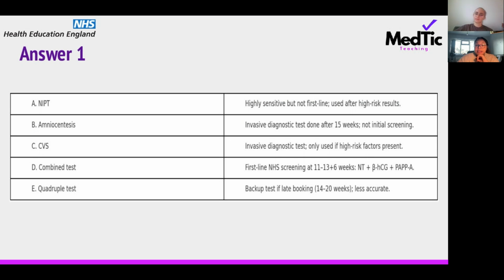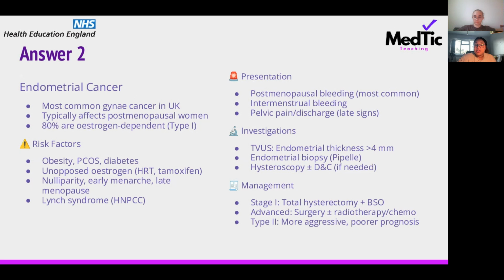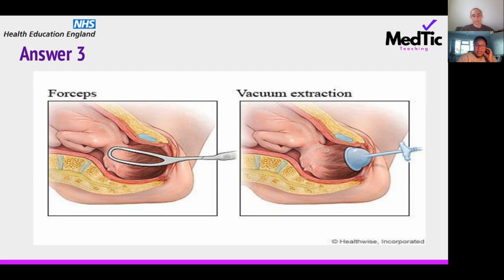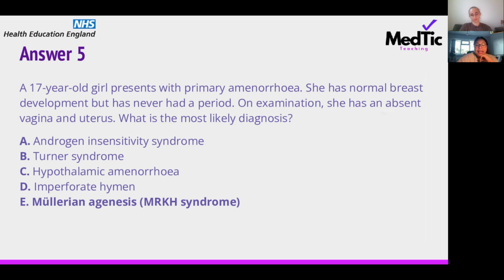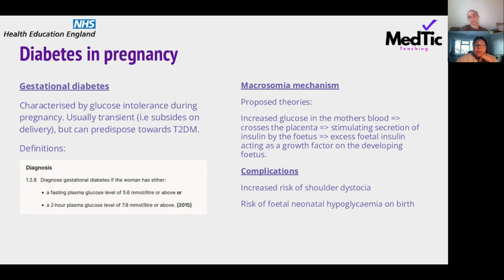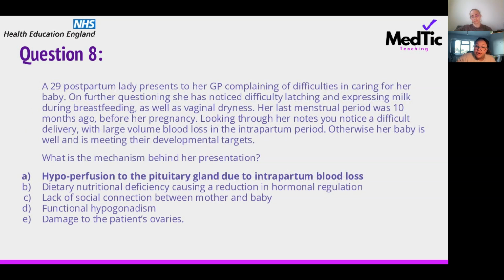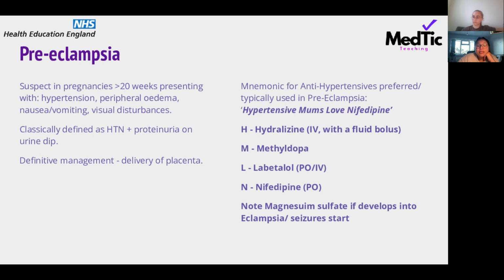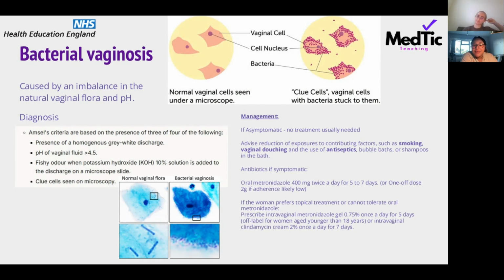ThursdayTen - Obs and Gynae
Learning Objectives:
-Prenatal care: Screening, antenatal visits, risk management
-Labor and delivery: Stages, complications, pain relief
-Postpartum care: Monitoring, complications (e.g., PPH)
-Gynaecological cancers: Cervical, ovarian, uterine
-Contraception: Types, indications, and contraindications
-Menstrual disorders: Amenorrhea, dysmenorrhea, menorrhagia